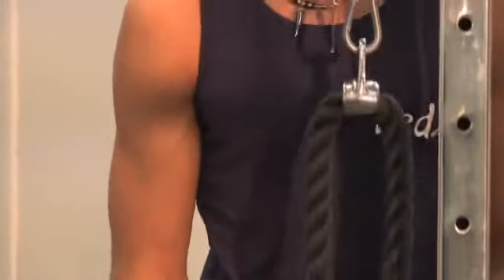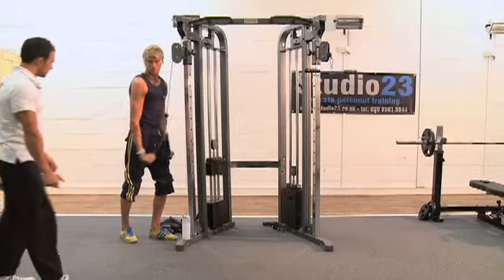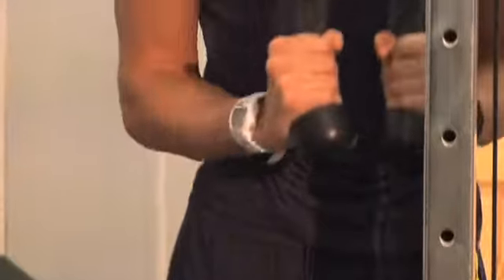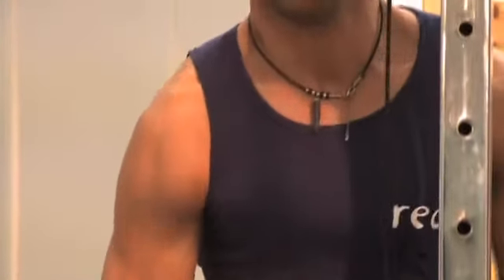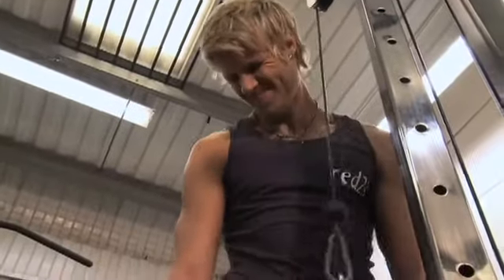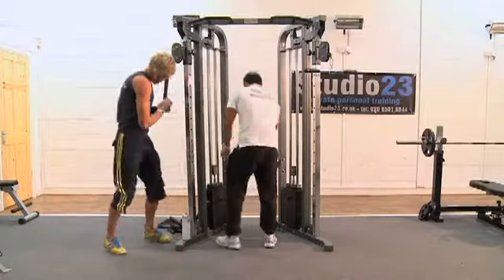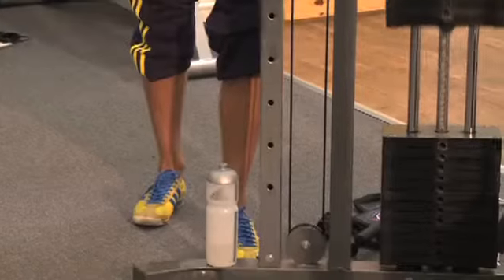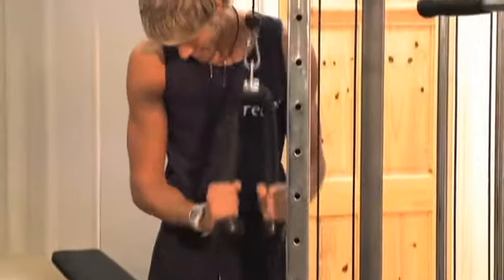Star Trainer Part 4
Final part of Star Trainer with ex boyband popstar turned Personal Trainer Kenzie and Big Brother contestant John James.